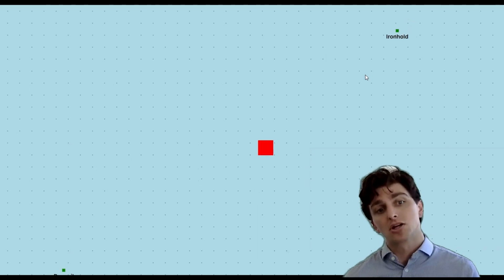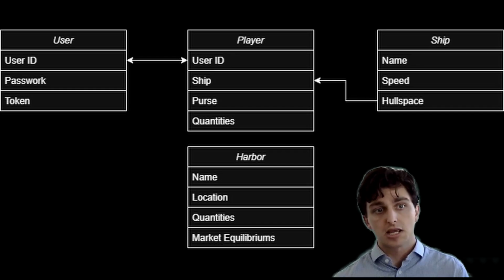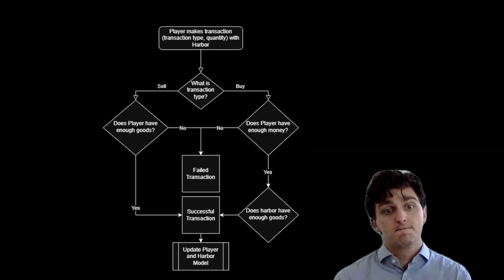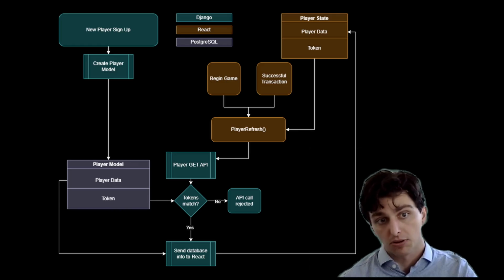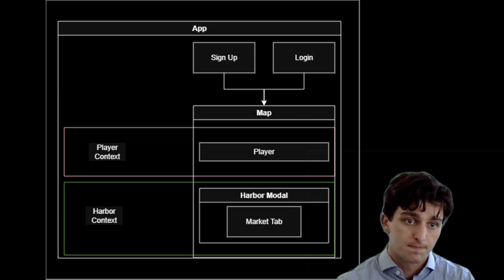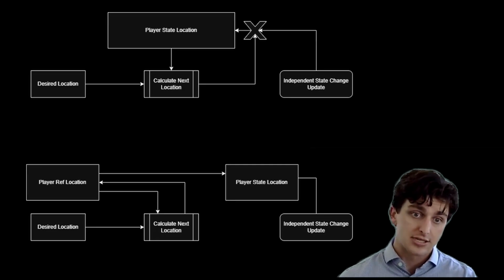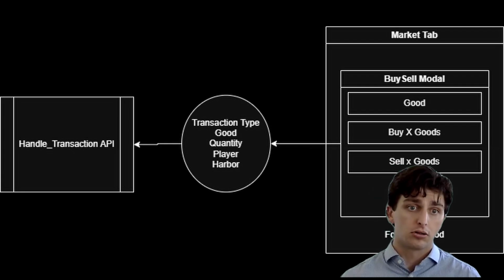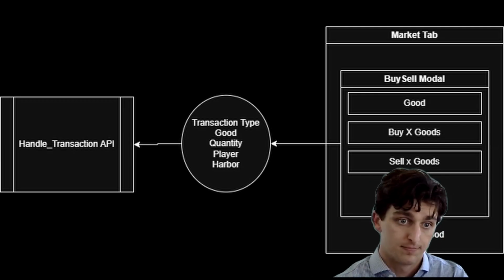I built a game out Django and React - Reango Shipping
This is a video documenting the architecture of my independent fullstack project. I used Django, React, and postgreSQL to create a browser video game.